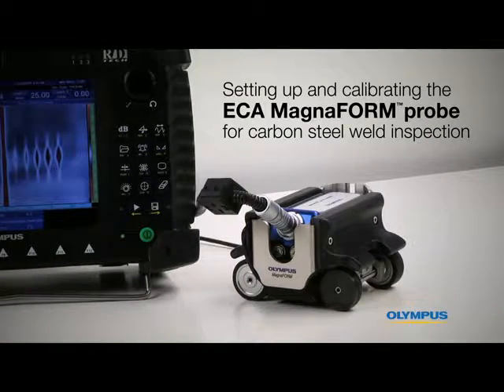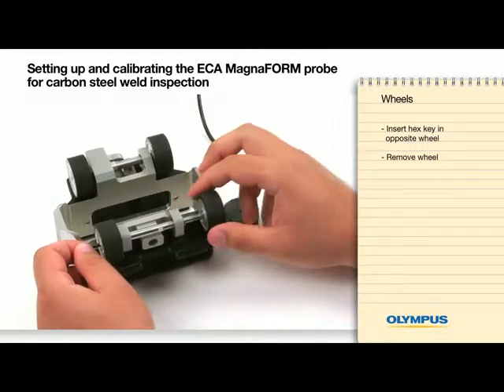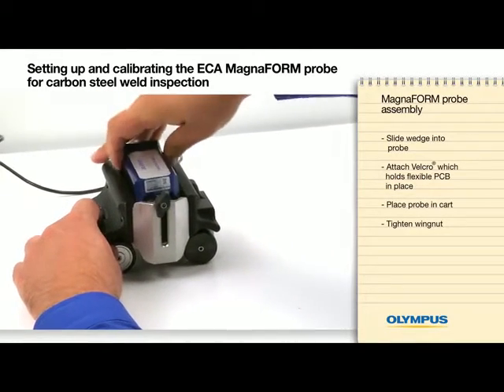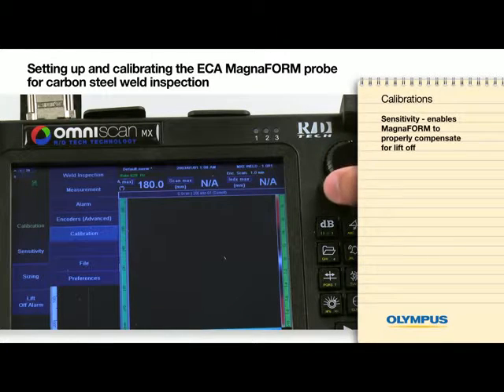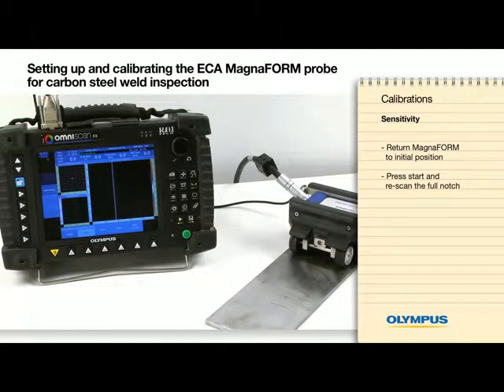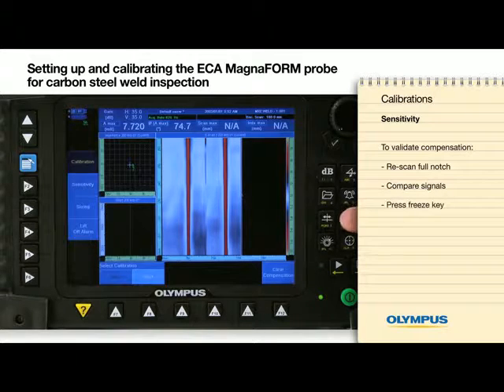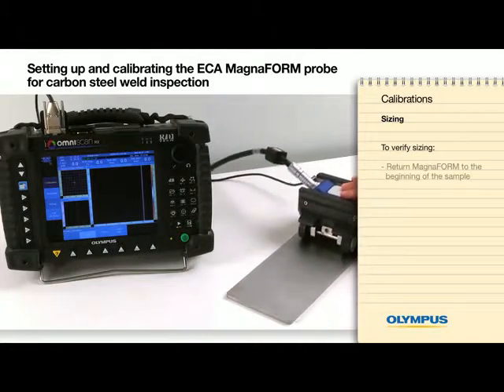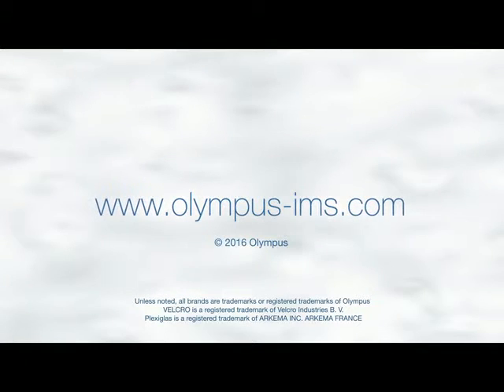Kiểm tra mối hàn thép carbon và thép không gỉ với MagnaFORM